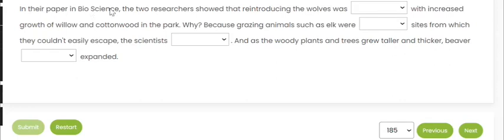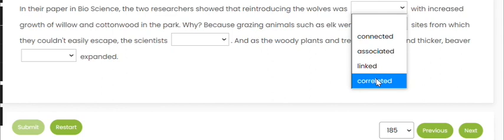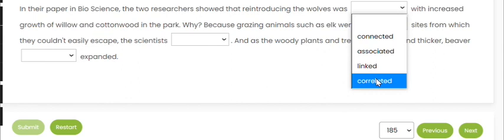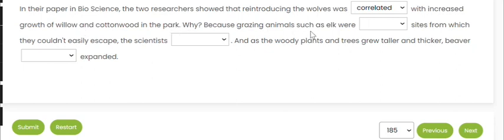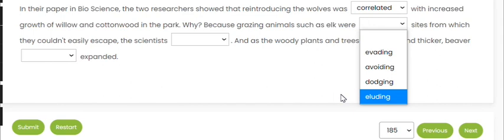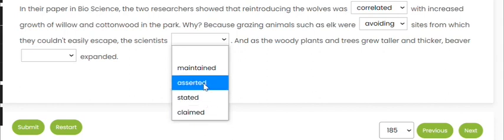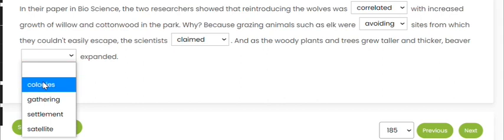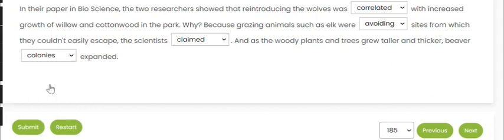185 Bio Science || Reading and writing blanks || pte || tips